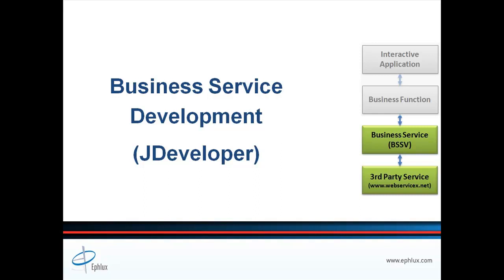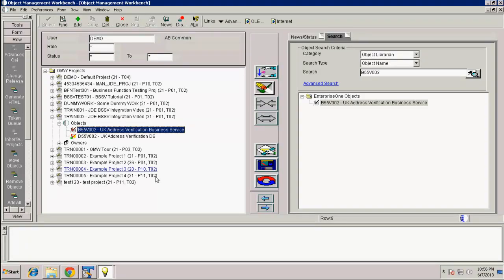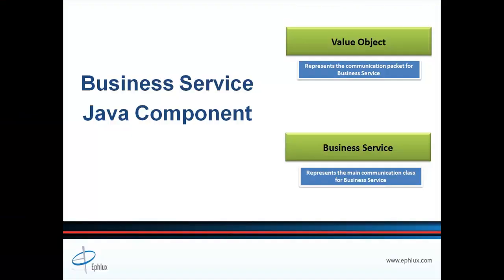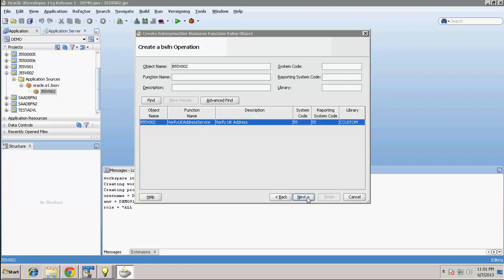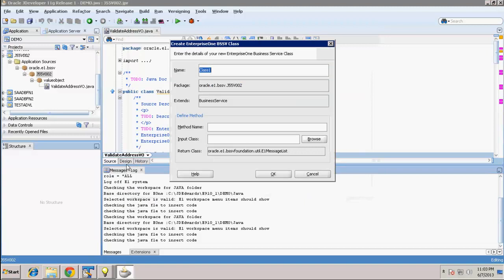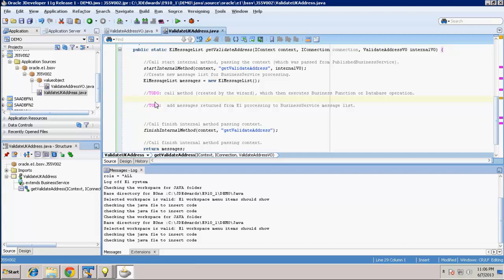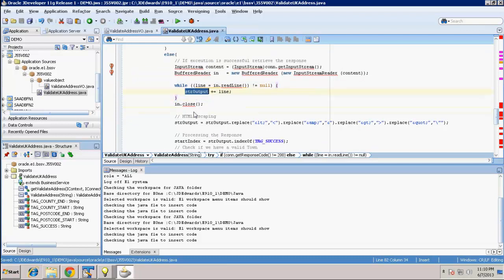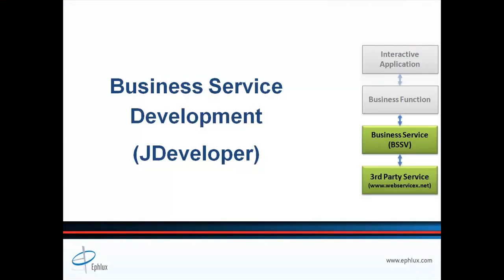JD Edwards E1 Business Service (BSSV) Integration (Part 3 of 5)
First of all, we would like to thank everyone for such a wonderful response on our Part-1 and Part-2 for JD Edwards Business Service Integration series, if you haven't seen it yet make sure to watch it first

In this part we will continue from where we left off and develop business service object using Java inside JDeveloper. We will be exploring the two major classes for BSSV integration which includes ValueObject class and Business Service class.

Update: JD Edwards E1 BSSV Integration Training finally launched
Over the past 2 years we have been constantly approached by many seasoned, mid-level and fresh JD Edwards consultants alike to provide BSSV Training to help them integrate JD Edwards E1 to 3rd party applications, enterprise cloud apps, mobile apps and social channels.

We are glad to finally announce the launch of "JD Edwards Business Services (BSSV) Integration Training".